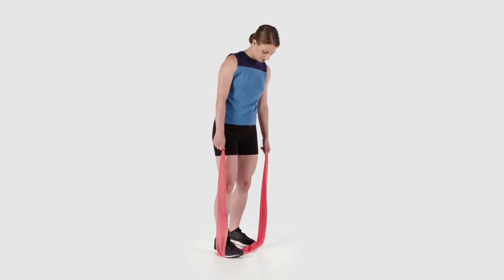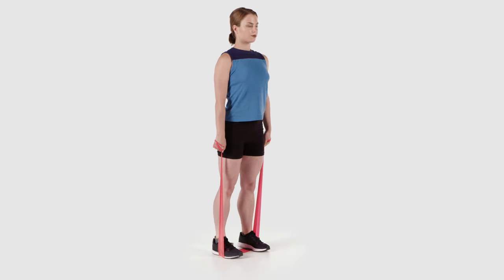Double Squat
Part of the rehabilitation program in the Motion app for recovery after joint replacement.